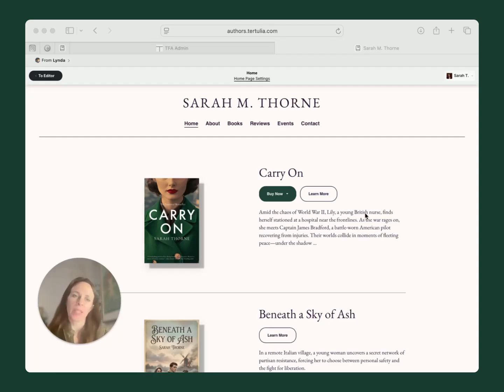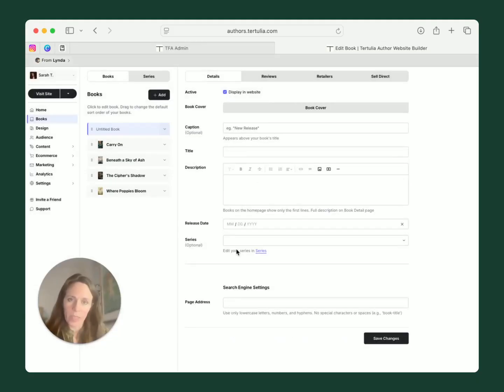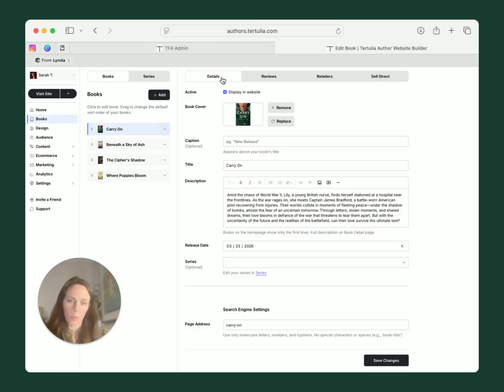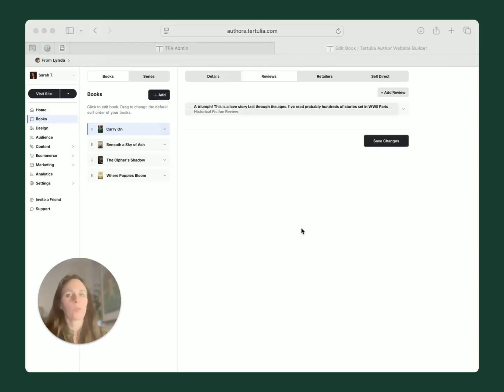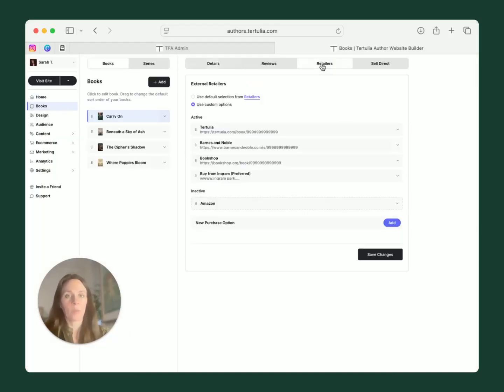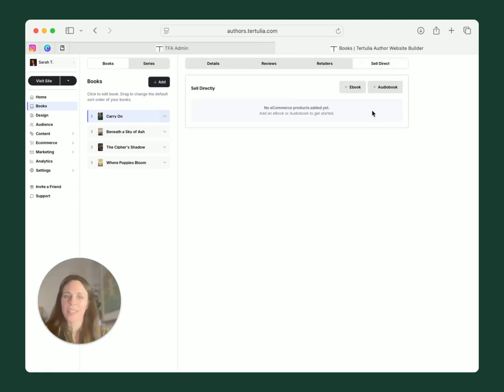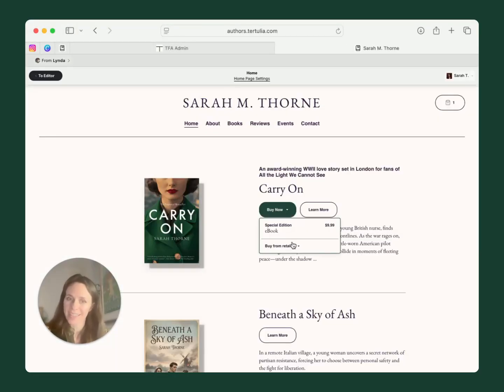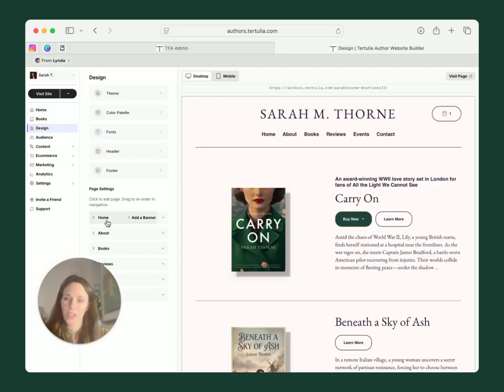Setting Up Your Books on Your Tertulia Website 📚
In this video, we walk you through managing your books and retail links after creating your draft website on Tertulia. Your book covers, descriptions, and reviews are automatically imported. You'll learn how to add any missing titles manually or deactivate titles you don't want to show on your site. We also cover how to customize your book listings, including reordering and deactivating them, and how to manage reviews and retailer links effectively. Lastly, we touch on the direct sales feature available for Tertulia Pro subscribers, allowing you to sell e-books and audiobooks directly from your site.